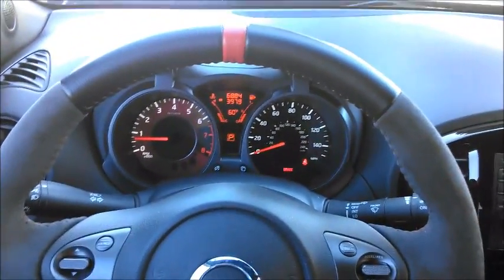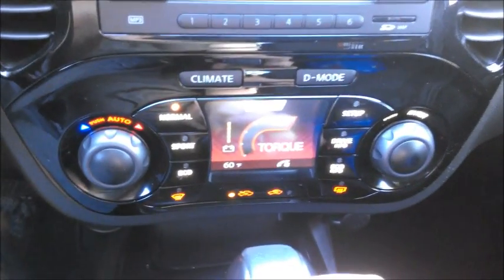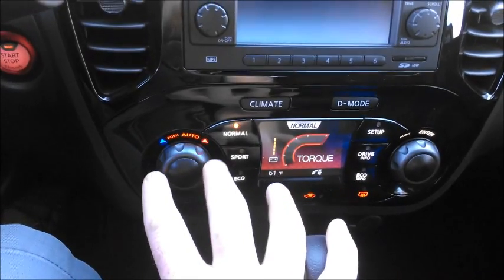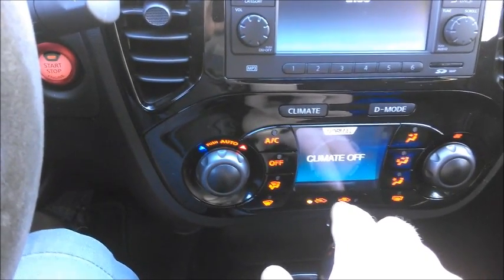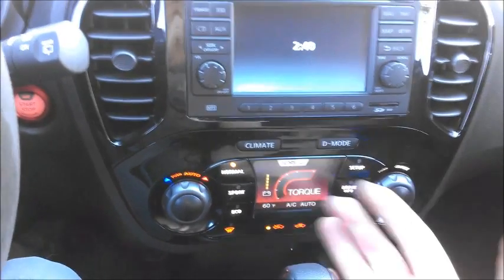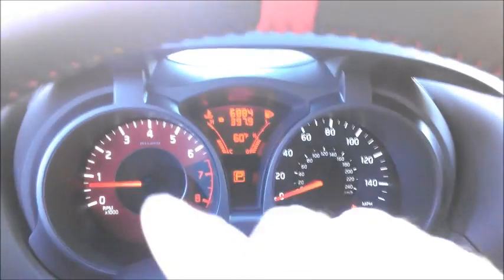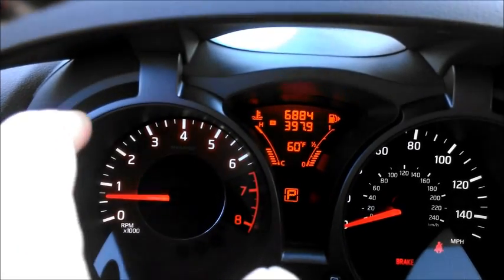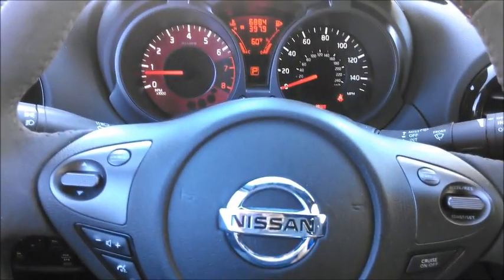Driving in Wyoming in the 2013 Nissan Juke NISMO interior controls walkthrough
In this short video, I give you a walk through of the interior controls for climate and driving for the 2013 Nissan Juke NISMO. There are some innovative touches here I think you'll like and they go well with this fun little ride. We'll have more on the Juke NISMO soon, including some offroad footage!